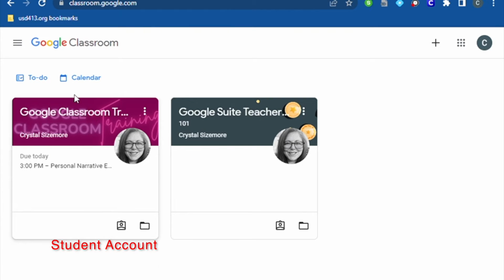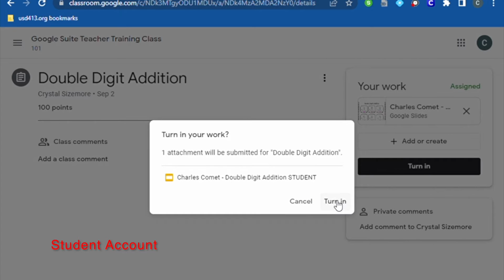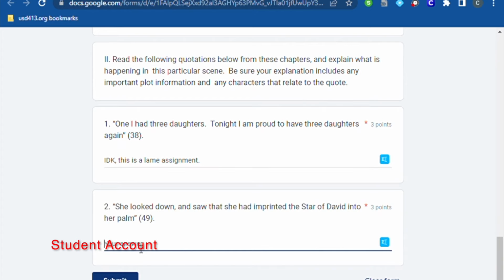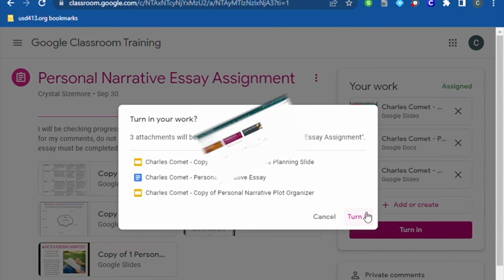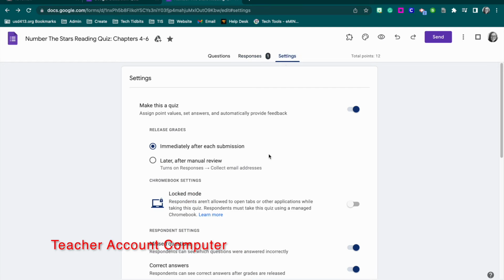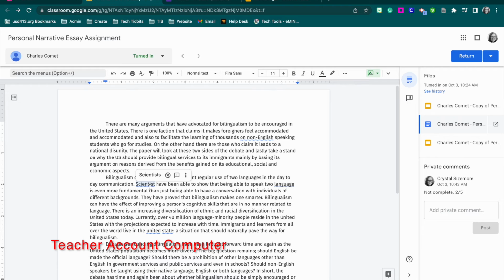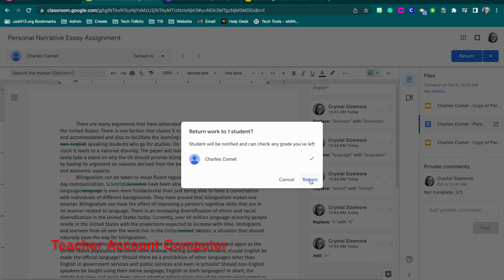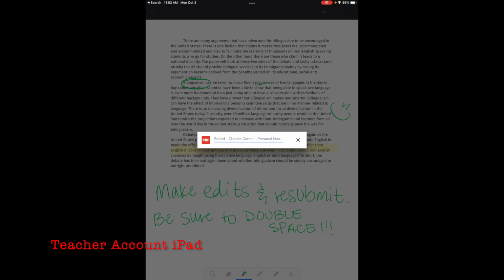Google Classroom Deep Dive Part 2 - Grading